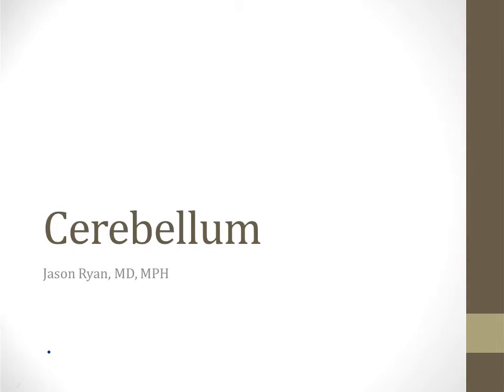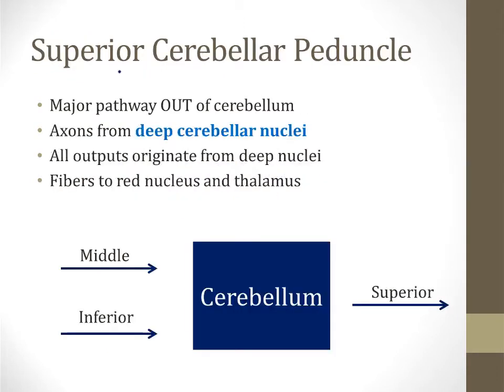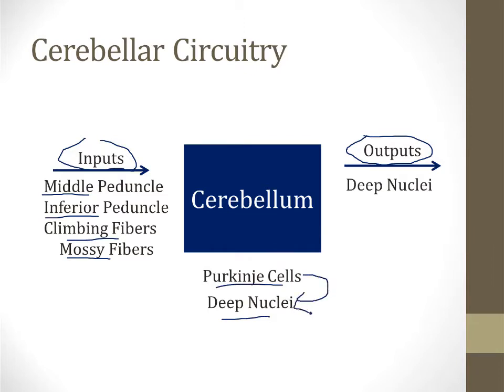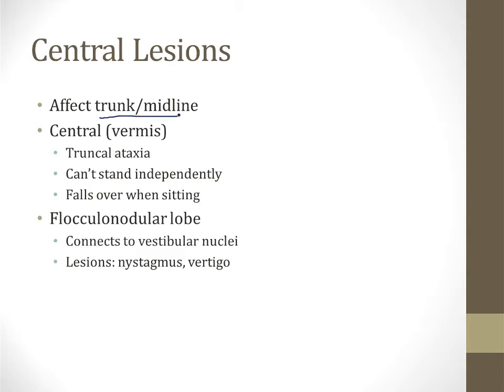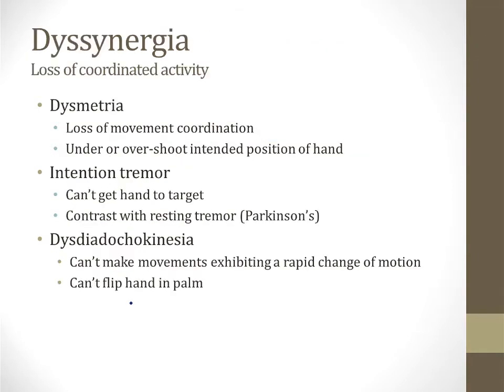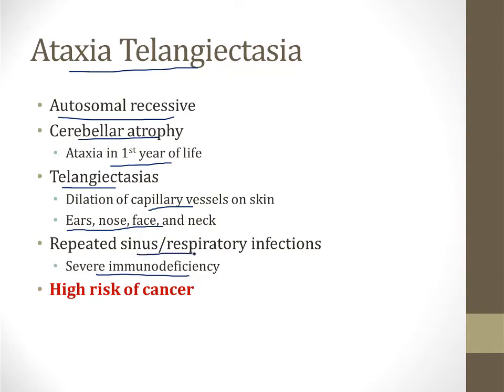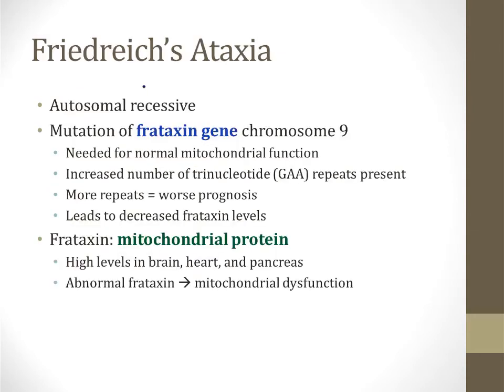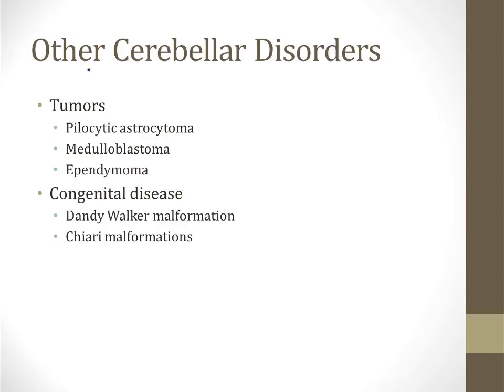6 March 2021